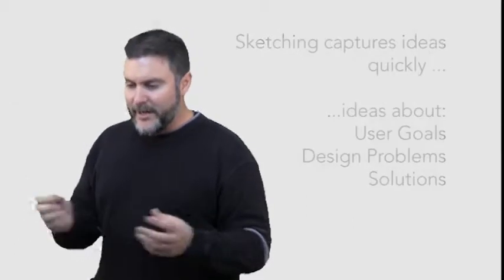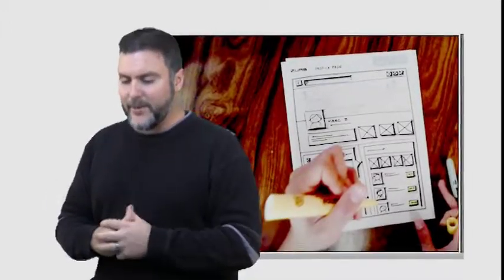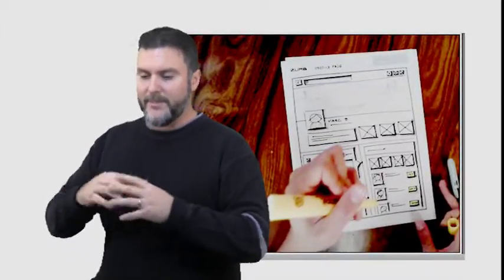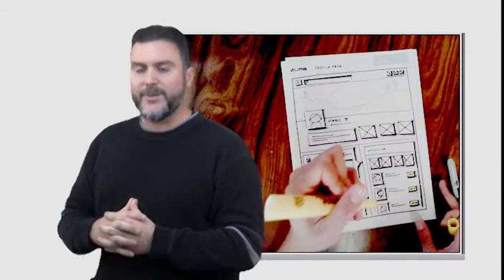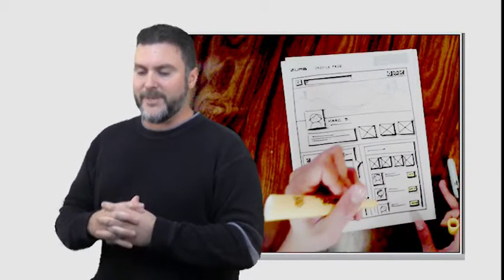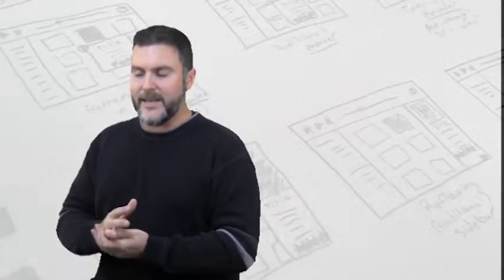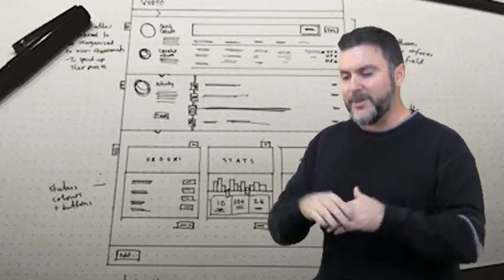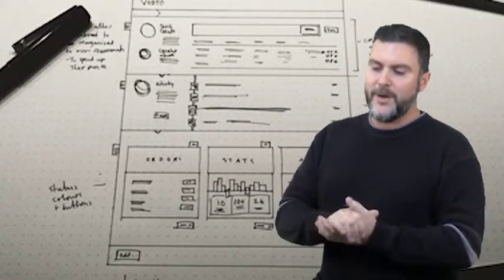UXUI 1471 Competency 2 Sketching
Competency 2 in this course focuses on one of the simpler techniques in building prototypes, the sketch. This is one of the fastest ways to talk through ideas, and begin solving for issues and user satisfaction.